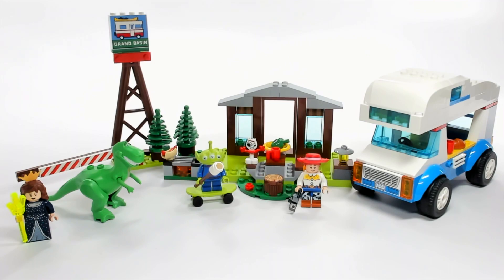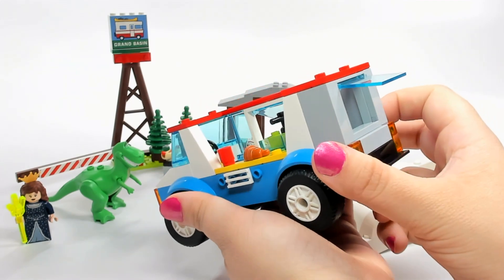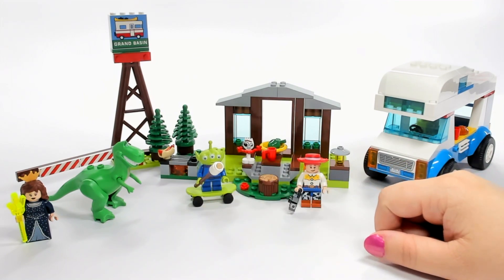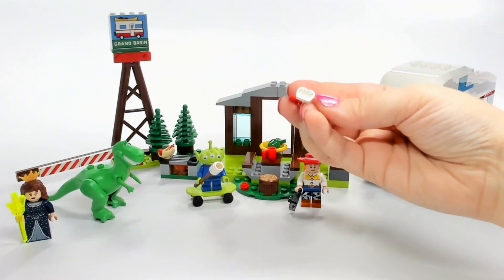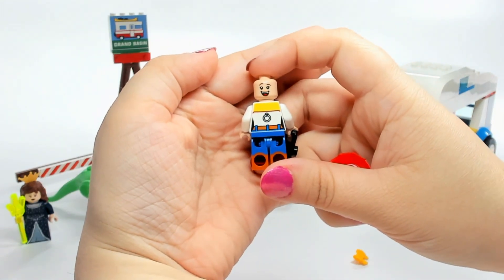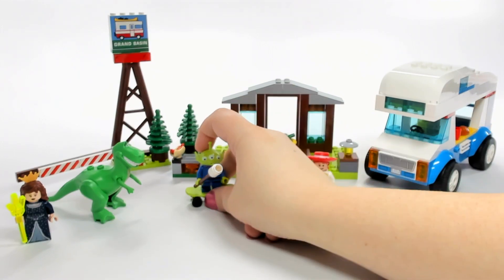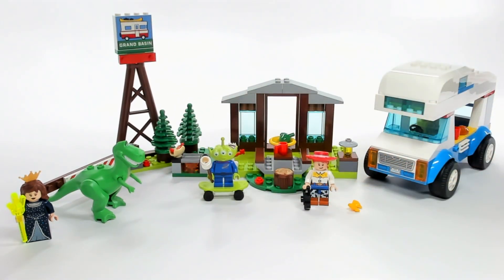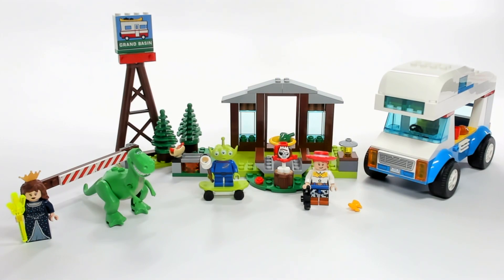Toy Story 4 RV Vacation 10769 LEGO Review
LEGO Toy Story 4 RV Vacation 10769 Review